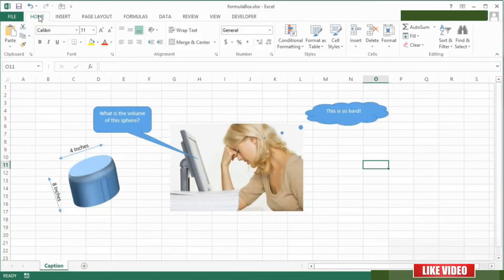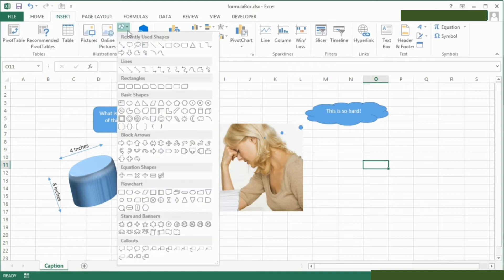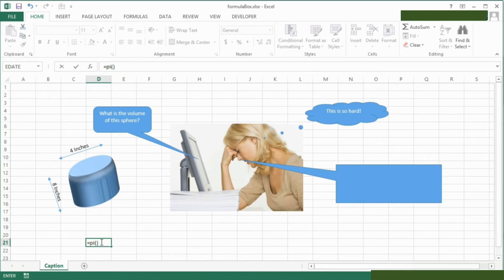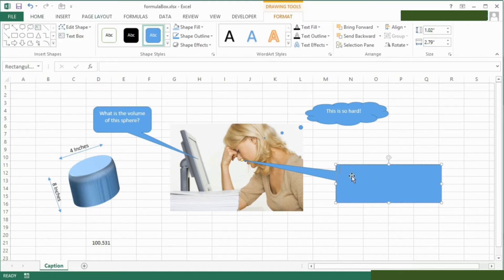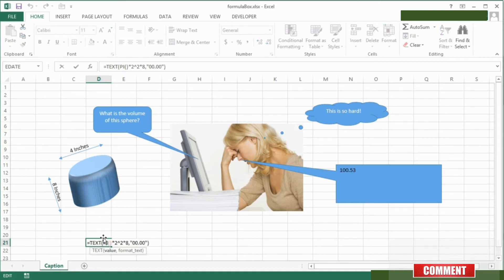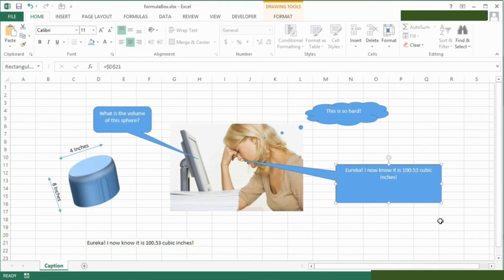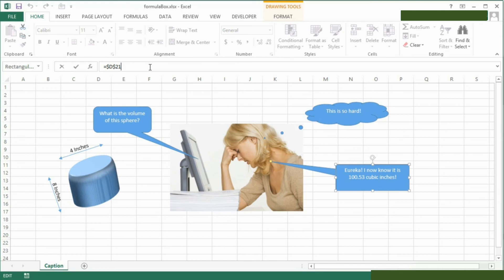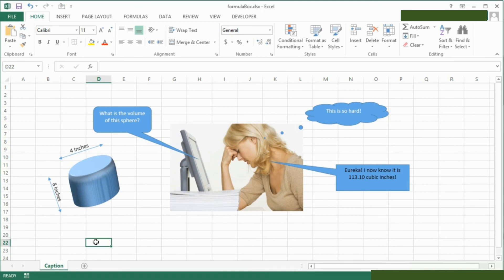4. Adding Formulas To Text Boxes